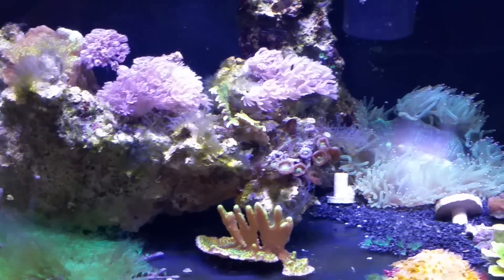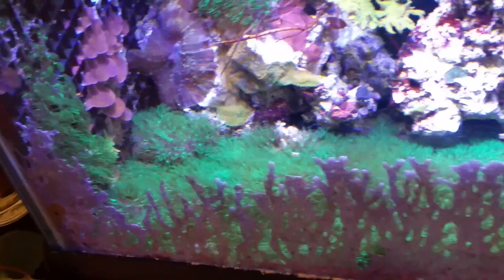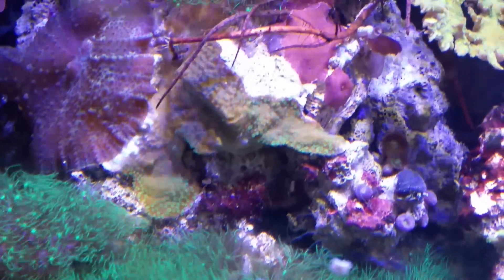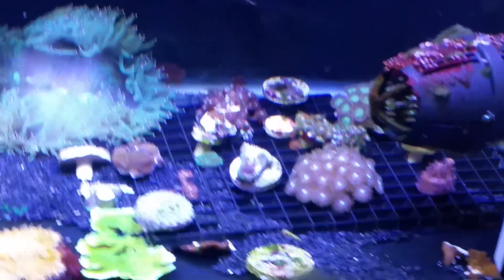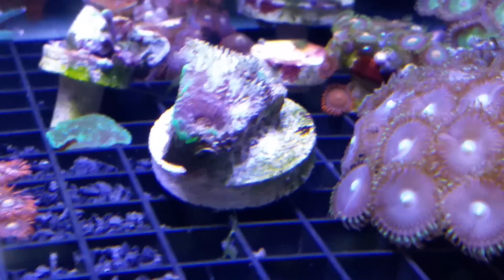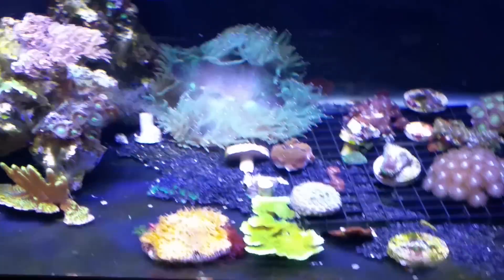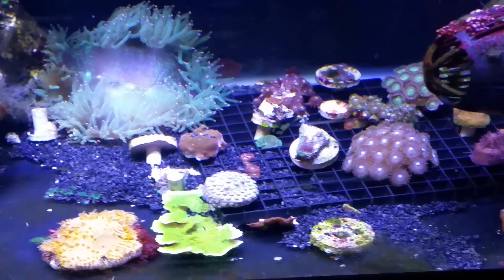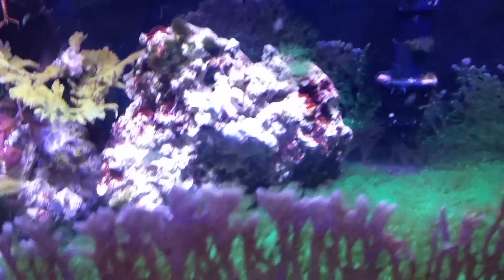My little frag tank update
This is my 30 gallon frag tank and I just wanted to show a quick update on what's been going on with it.